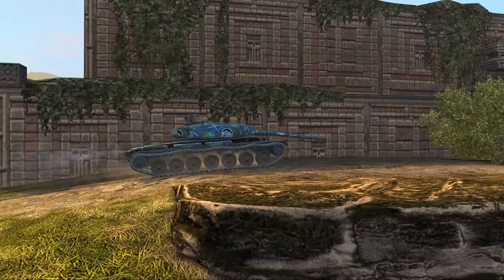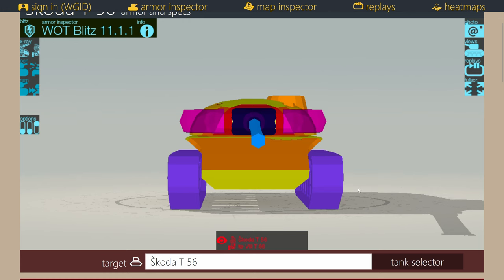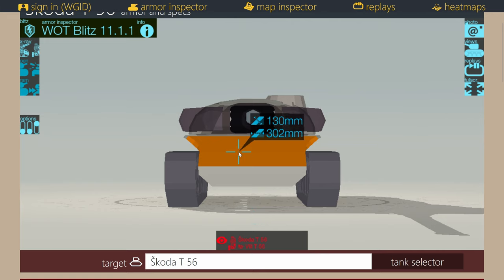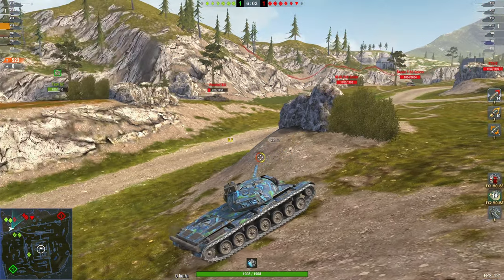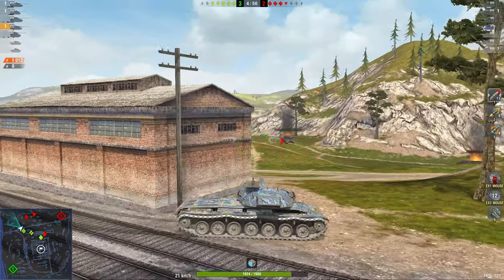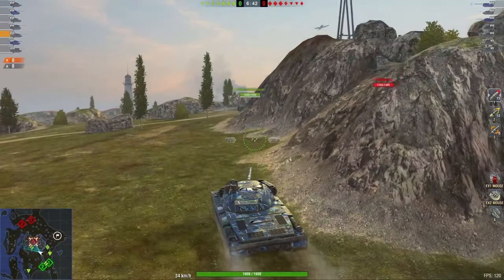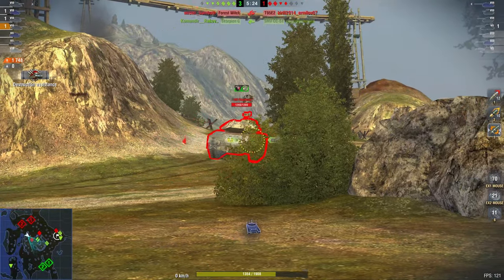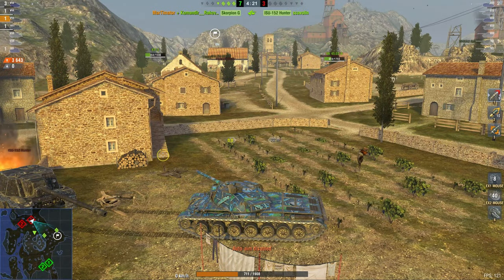How to get a FREE Premium Tank in the new EVENT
Skoda T56 review

0:00 Event
1:09 Armor
2:33 Game 1
5:36 Game 2